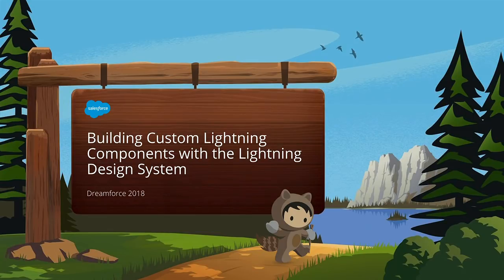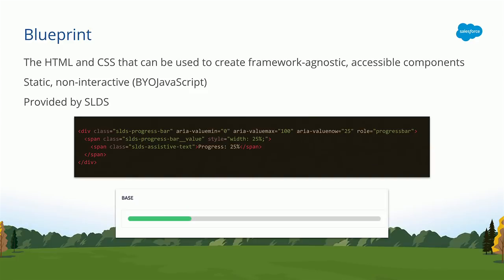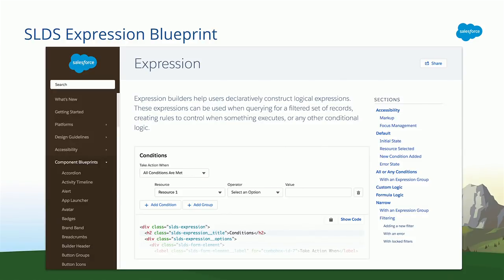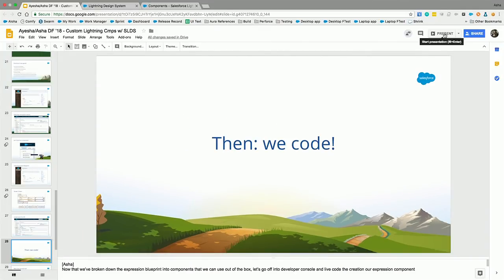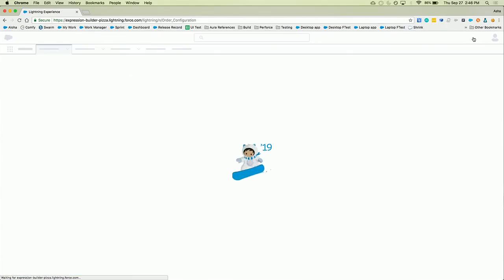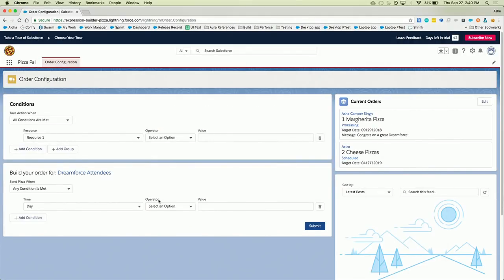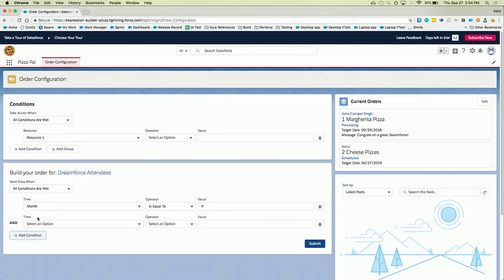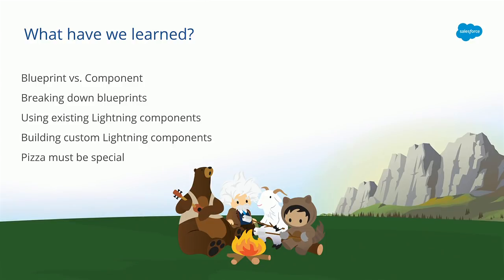Build Custom Lightning Components with the Lightning Design System